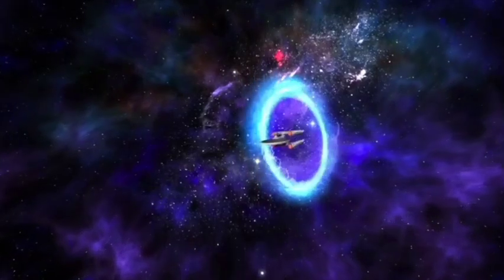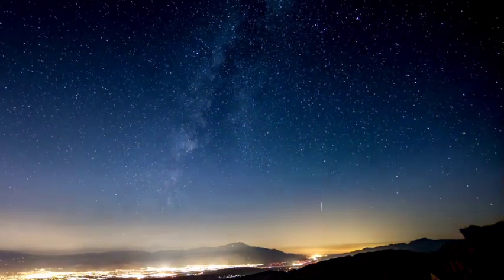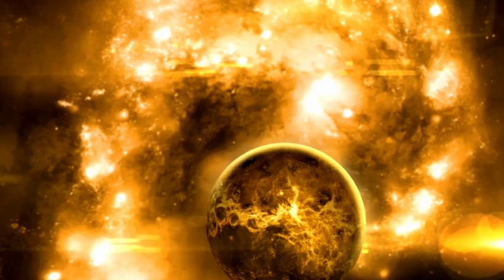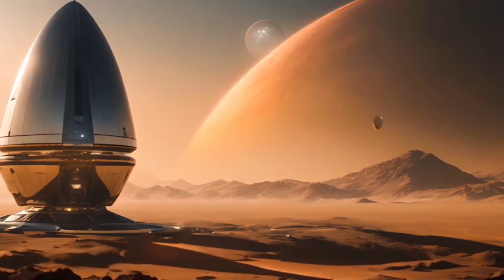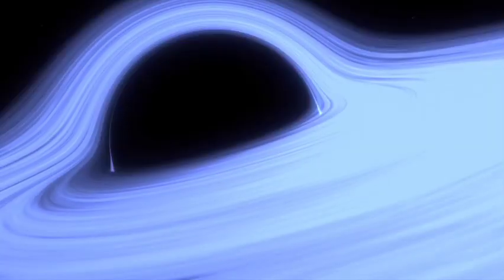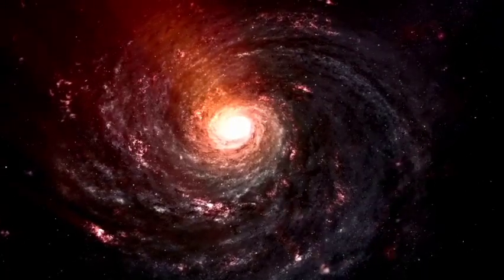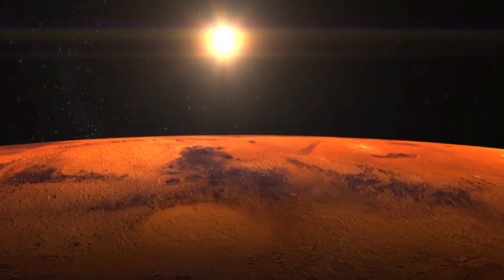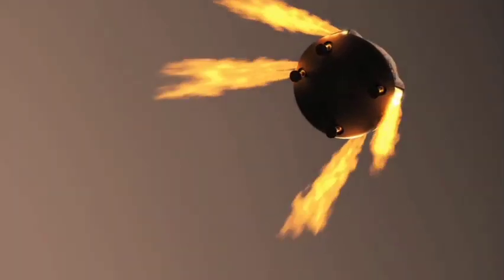Brian Cox Reveals Betelgeuse's Supernova Countdown!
Join renowned astrophysicist Brian Cox as he explores the fascinating phenomenon of Betelgeuse and its impending supernova event! In this captivating video, Brian delves into the life cycle of one of the most famous stars in our galaxy, discussing how close we are to witnessing its spectacular explosion. Discover the science behind stellar evolution, the significance of Betelgeuse in our night sky, and what a supernova would mean for Earth and astronomy. Prepare to be amazed by the wonders of the universe!

Key Points:
1. Introduction to Betelgeuse: A red supergiant star.
2. The science of supernovae: What causes a star to explode.
3. Current research and observations of Betelgeuse’s activity.
4. How long until Betelgeuse goes supernova?
5. Potential effects on Earth and our understanding of the cosmos.
6. Brian’s insights on the significance of this event for future astronomy.